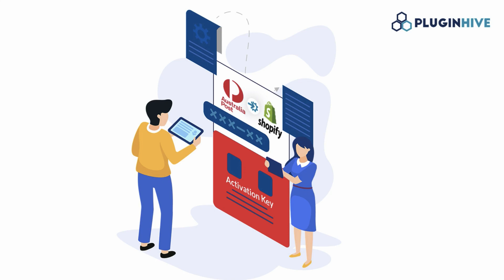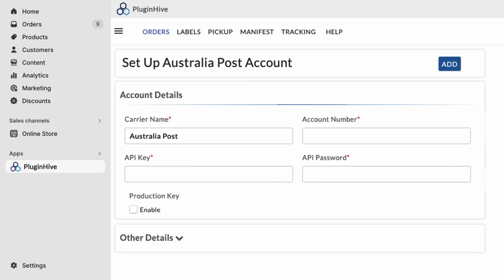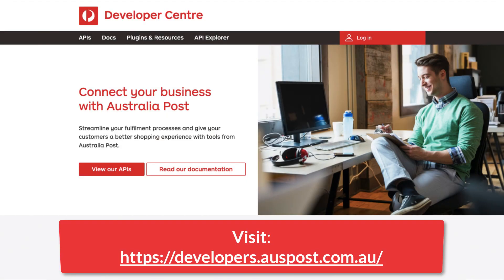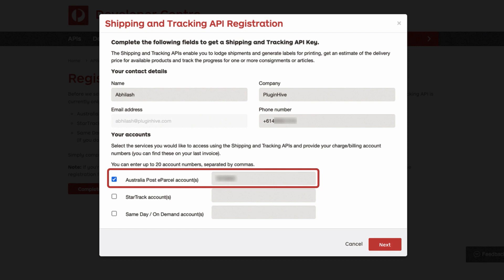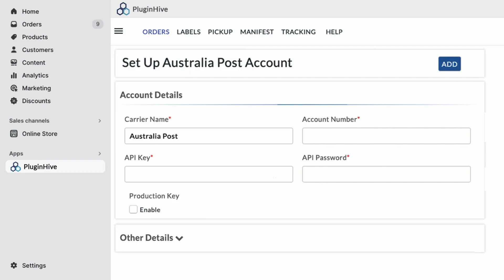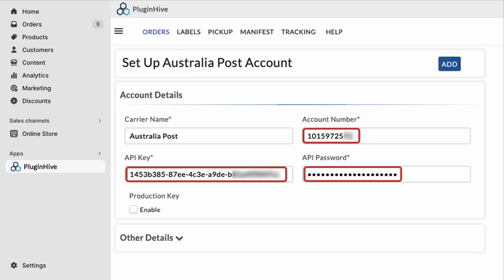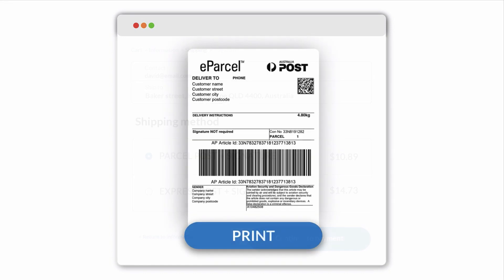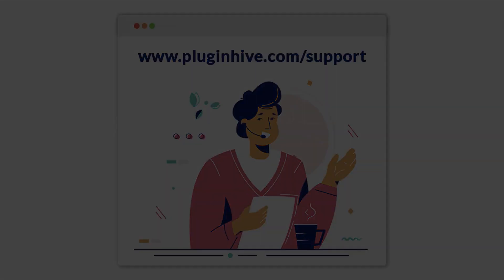How to Connect Australia Post eParcel Account to Shopify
PluginHive Shopify Shipping App (Multi-Carrier Shipping Label)

In this video, learn how to integrate your Australia Post eParcel account with Shopify seamlessly. It is important to have an active Australia post account, If you don’t have one, please talk to Australia Post Shipping Experts.

First, select “Australia Post” in the PluginHive Shipping app. Click on “Next”, and you’ll be required to enter the Account Number, API Key & API Secret. If you have API key & API secret go ahead & enter & click on “Save”. If you don’t already have it ready, go to australia post developer portal & login.

Once logged in, Click on “Register for a key” under the shipping and tracking section. Next, click on the “Complete Registration” button to proceed further. Choose the eParcel and enter the account number, and click on “next”.

Now, choose the option “Yes” and select the platform as PluginHive from the dropdown list & click on “Next” to proceed. Then, you need to select the Australian state where you will be handling your billing. Enter other details if necessary and click on “Send”. Once your request is sent, Australia Post takes around 24 hours to accept the application. As you have registered with Pluginhive as the platform partner, you will receive an email containing the API key & Password.

Copy the API Key & Password & paste it in the designated fields of the PluginHive app & click on “Add”. Now, your Australia Post eParcel account is successfully added to your Shopify store.

With the integration, you can offer Australia Post eParcel shipping rates to your customers at checkout and print shipping labels directly from your Shopify store. Also, Customers will automatically receive the Australia Post tracking details.